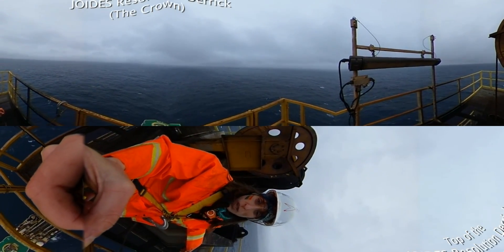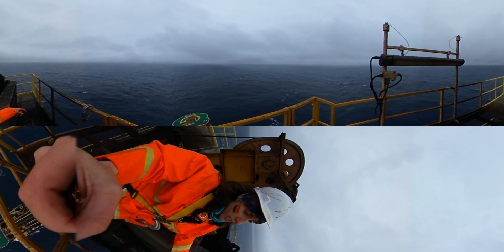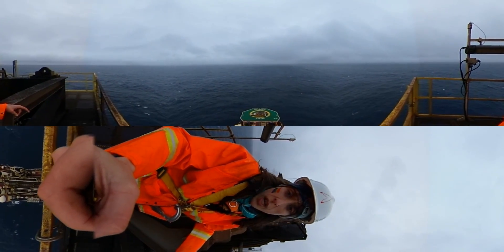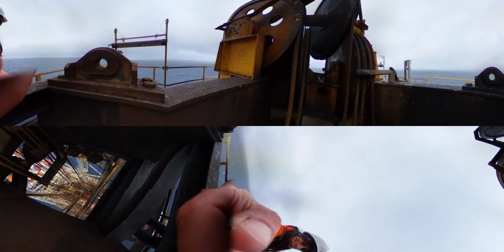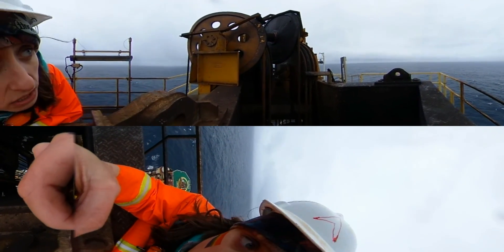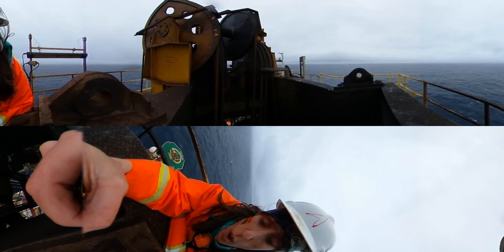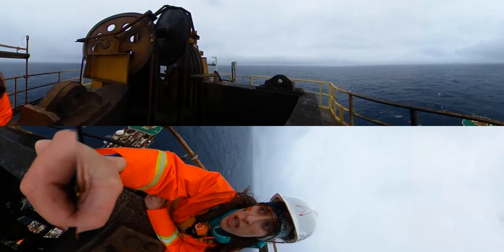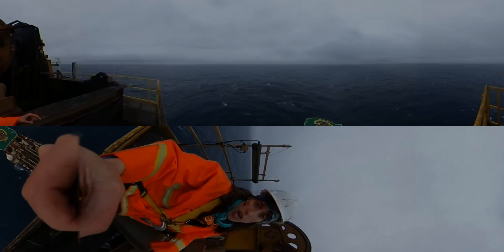Tour From the Top of A Drill Rig - 3D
Tripping pipe viewed from the highest points of the JOIDES Resolution, the top of the drill rig, during our Expedition 383 in the Southern Ocean. Drag and change your viewpoint, as you like.

Credit: Julia Gottschalk/Lamont-Doherty Earth Observatory, and Alejandro Wilkins/Maylo Films